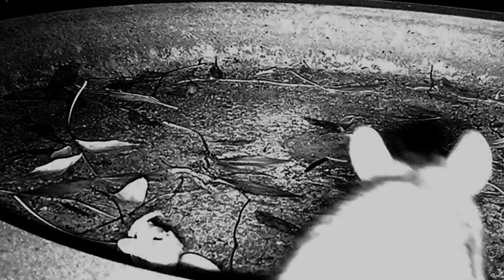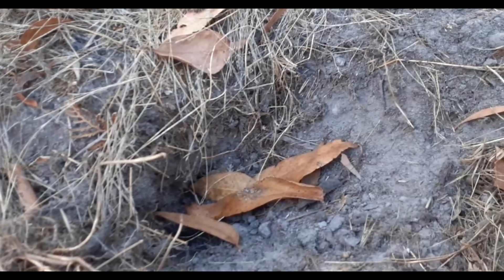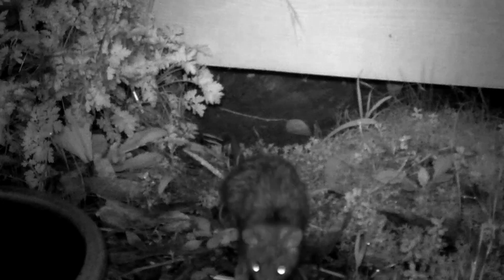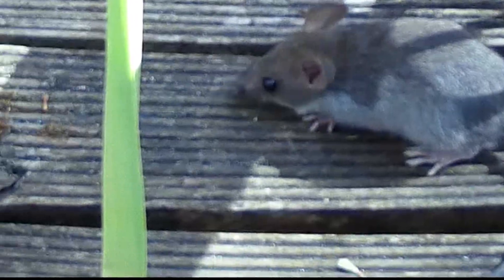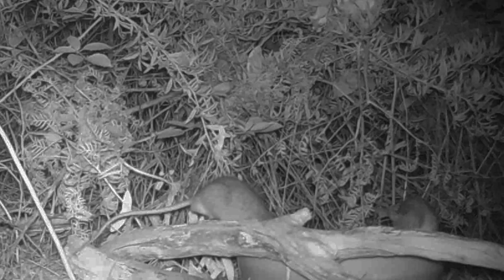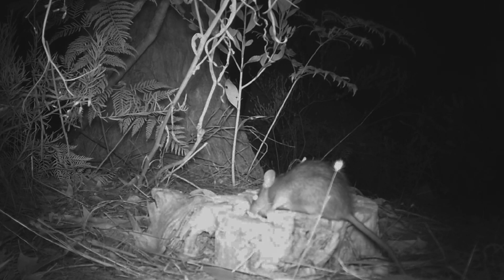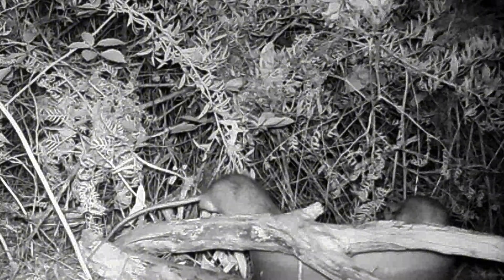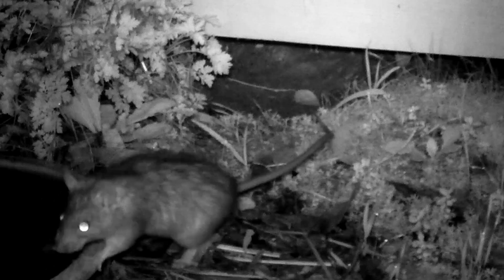Native Bush Rat - amazing - How cute is this guy Rattus fuscipes. Conservationist gardener.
Not all rats are villains! Meet the bush rat (Rattus fluscipes) —Australia's overlooked native rodent fighting for survival against the invasive black rat. Watch as these hidden heroes navigate the bush, hunt insects, and reclaim their territory. Astonishingly they are now driving the black rat out of the bush. If you've ever despised black rats, it's time to meet their smaller, smarter native cousin! Discover why bush rats matter and why they deserve our protection. Filmed over 35 years - see the secret lives of these amazing creatures. Although they are so similar in appearance to ship rats, they could not be more different. Rarely seen the bush rat is an eco-warrior, cultivating and spreading seed and fungi, this is a climate change fighter, deserving our conservation. This video talks about these creatures from the textbooks and our observations. Prepare to be amazed as we unveil rare and unusual footage of the shy Australian Bush Rat, (Rattus flavipes), a fascinating rodent in a truly peculiar disadvantage —it appears identical to the despised Introduced Rat! Discover the quirks and wonders of this elusive creature in its natural habitat and all the fabulous advantages of this desirable little native.🌳🐦

So secretive it took Charles Darwin to pop by and find them.

Don’t miss this exclusive wildlife moment and explore all the incredible videos from the Willunga Hill Billy channel, YouTube@wherewillungahillbilly where we bring you the best of South Australia’s unique flora and fauna taken from our front verandah.

This video features the Australian Bush Rat in some rare wildlife footage showing this animal's unique shy lifestyle, where each night it toils to cultivate our heritage listed native bushland. Very rare seen in South Australia we were lucky to capture families of them, going about their secretive lives. An inspiring story from nature set amongst the splendid wildlife at Willunga in the center of beautiful Fleurieu Peninsular.

This entertainment treat is supported by the others on the channel will featuring other birds with quirky behavior and the private lives of other animals and orchids. This channel reveals little known facts and habitats. The vision of the treecreeper drinking has never been shown anywhere else ...ever!

This is the first documentary about Bush Rats, soon to come is part 2 where our observations do not fit the textbook.

00:00 Introduction
00:10 Bush Rats not introduced
00:55 Bush Rats comparison
02:00 Bush Rats description
04 :00 Eco Engineers
05:03 differences
03:47 lifestyle
08:30 What can we do?
09:40 end